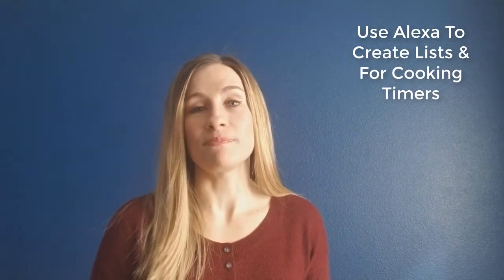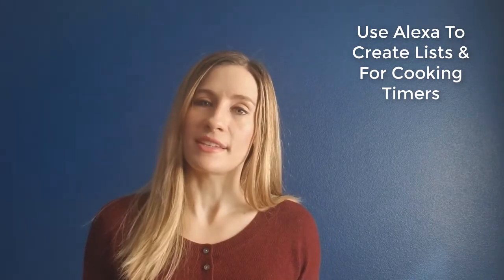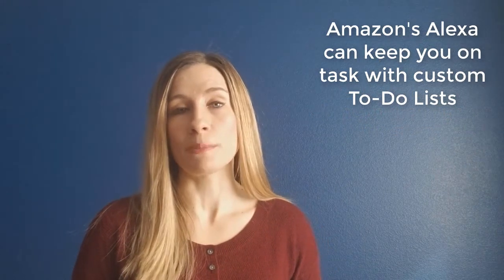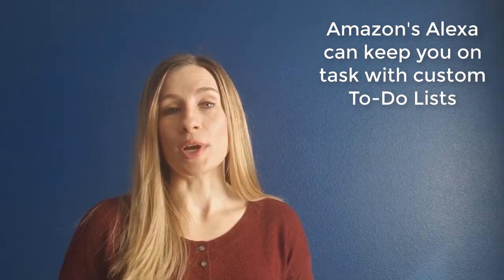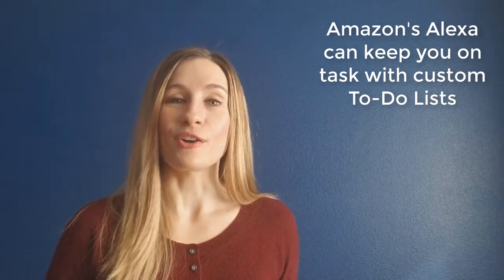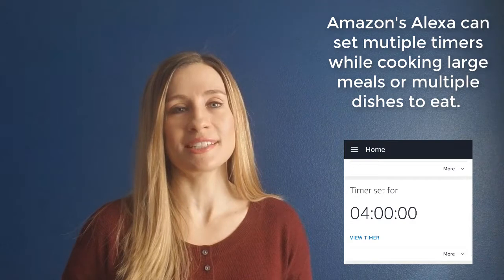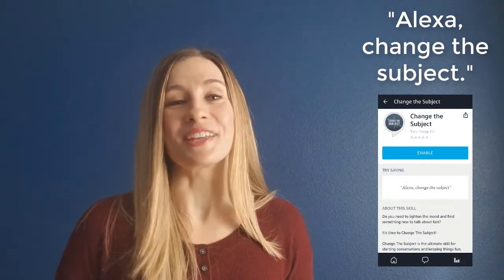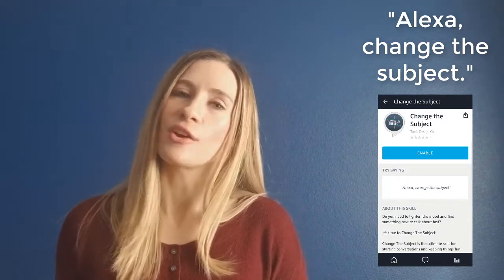Amazon Alexa Skills To Use For Thanksgiving Day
Hosting Thanksgiving this year? Utilize Alexa's features and Skills to help you prep, shop, cook and host the perfect Thanksgiving Day! This video covers features in the Alexa app such as Lists and Timers, as well the Skills called The Bartender, MySomm, Black Friday Calendar, Gobble Gobble Sounds, Turkey Song, Eighties Feel the Pressure, Rock, Paper, Scissors, Change the Subject, and Round of Applause.

The Dot Vertical Case is now for sale on Amazon Prime, made specifically for the 2nd generation Amazon Echo Dot!